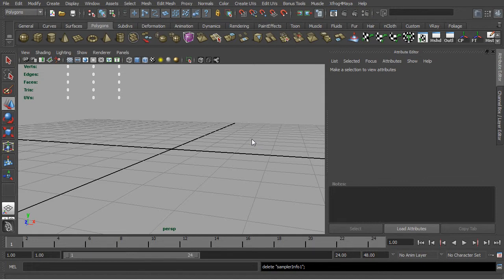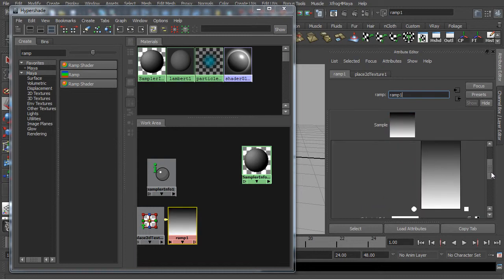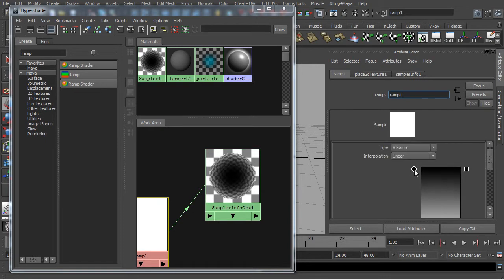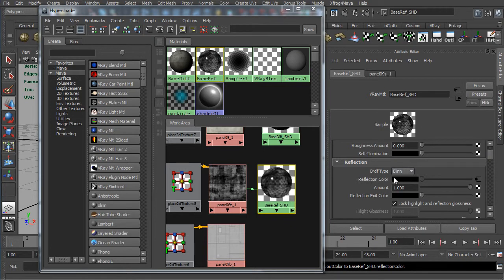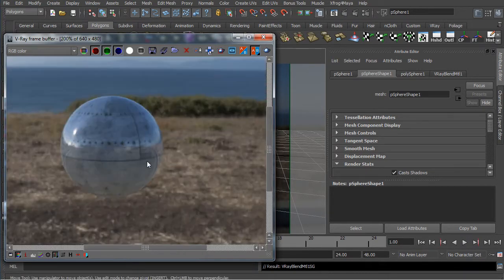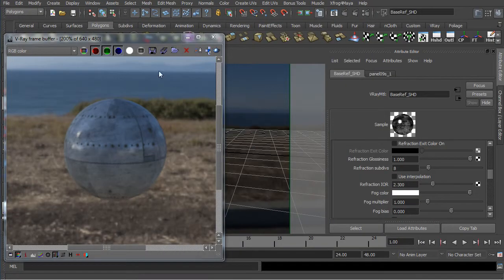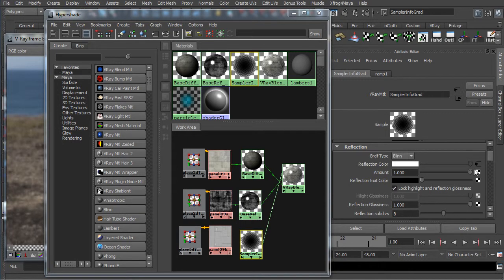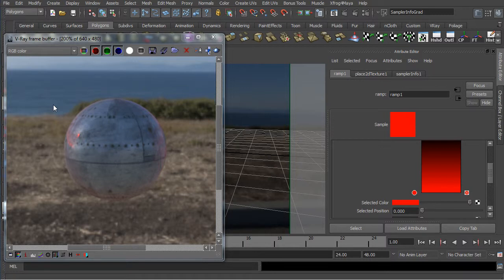Maya - Using Sampler Info to fake Reflections tutorial (Fresnel)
A simple video tutorial showing the use of Maya's Sampler Info node to add in fake fresnel reflections to the object.

Aerial Forest in 3Ds Max using XFrog, Forest pack, VRay & Nuke